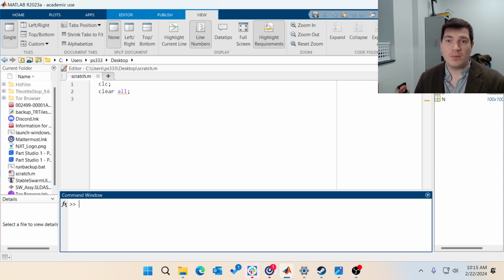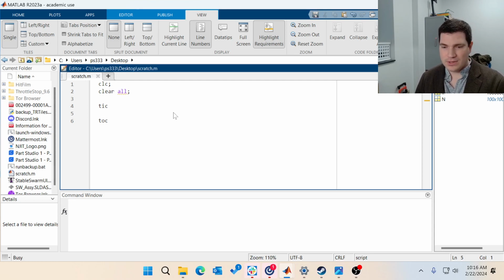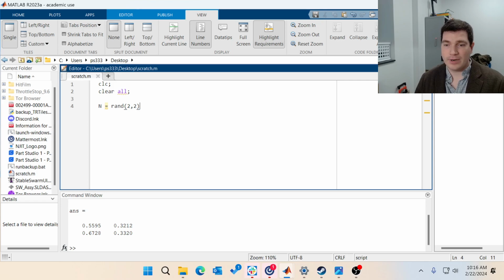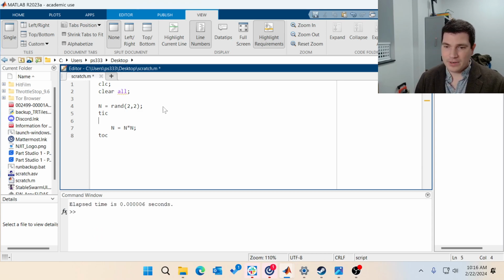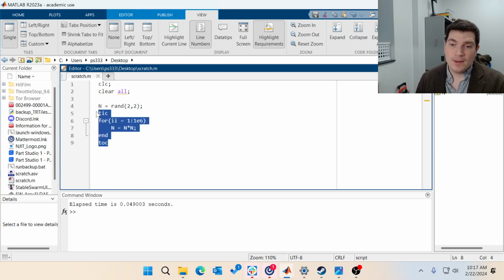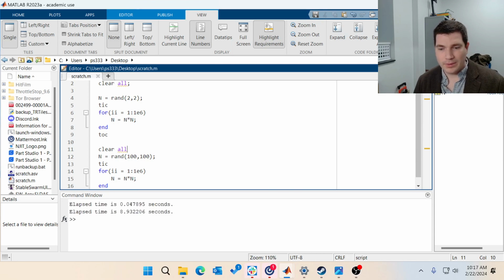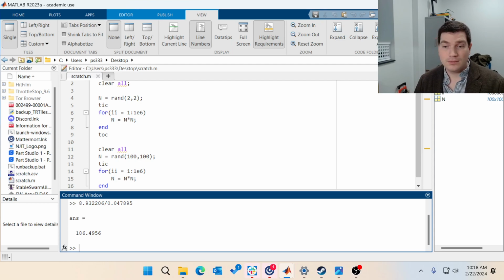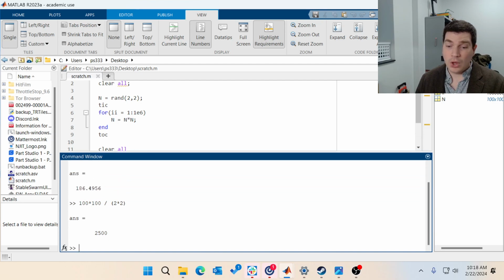Matlab: How to make your code faster (3m)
Big takeaway: Do as much of your math in a big matrix operation as you can